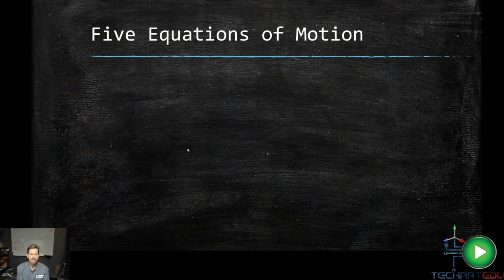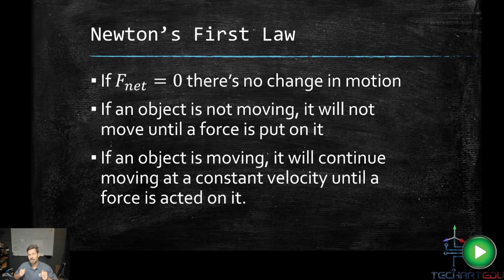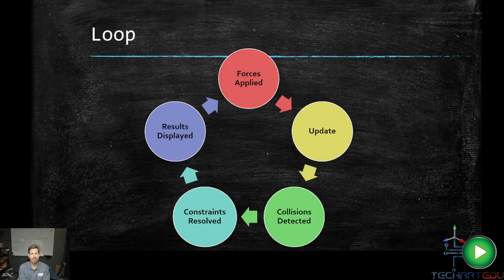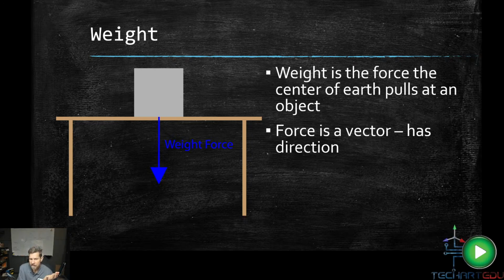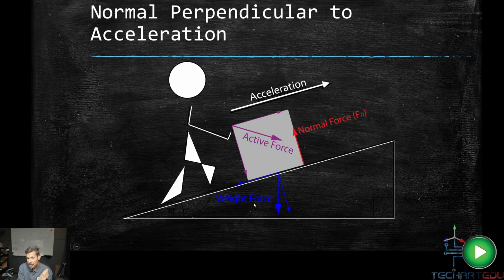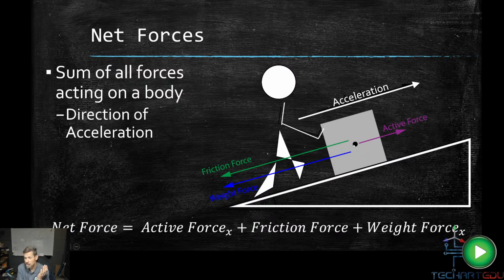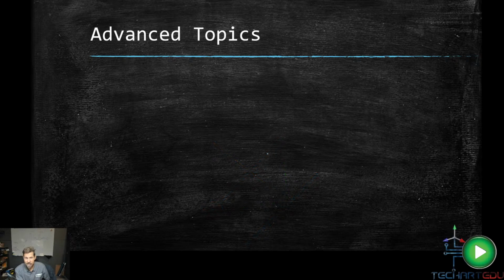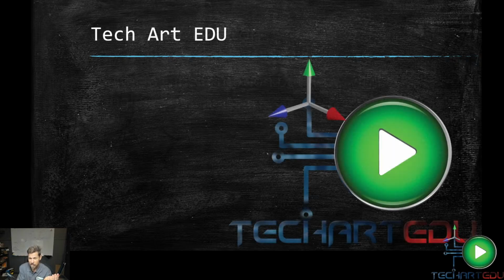Tech Art Talk Live!, #47, Tech Art Physics, Part II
Extending where he left from last session, Chris continues to explain basic Physics and explores Newtonian physics including how all simulations are calculated.